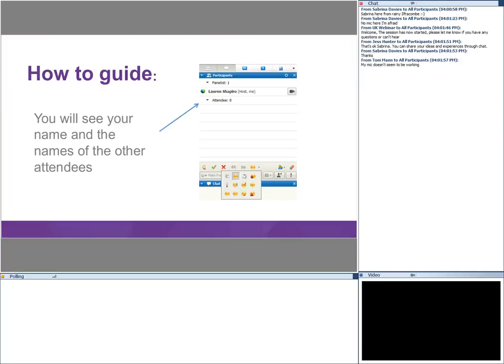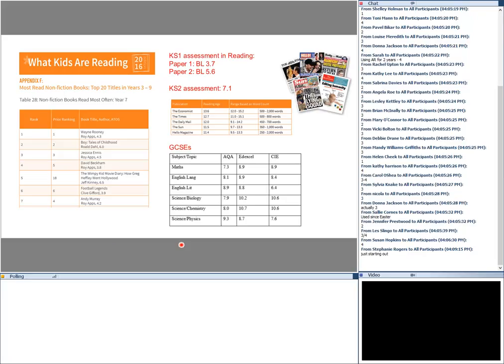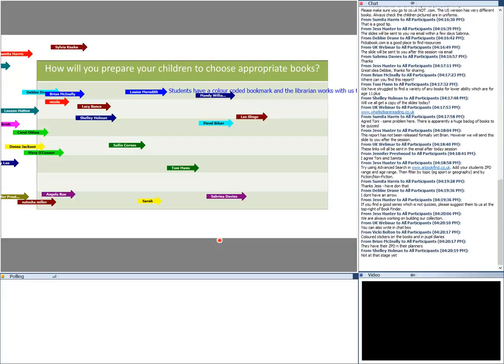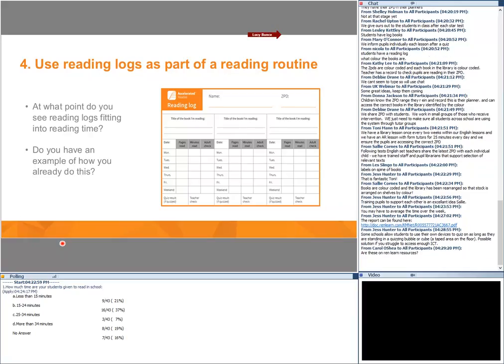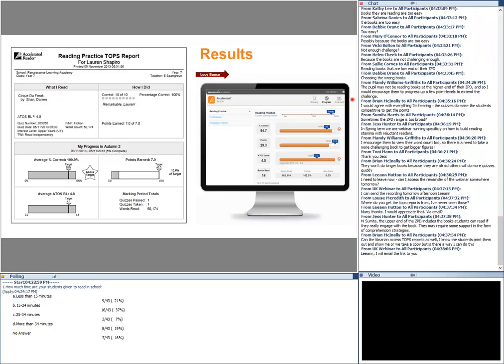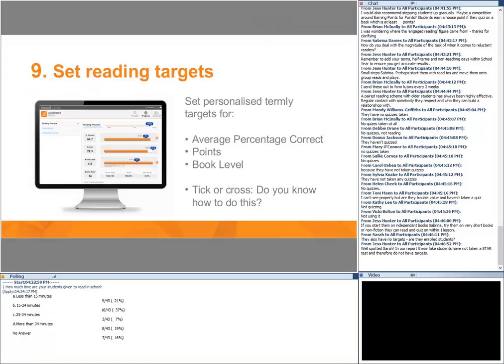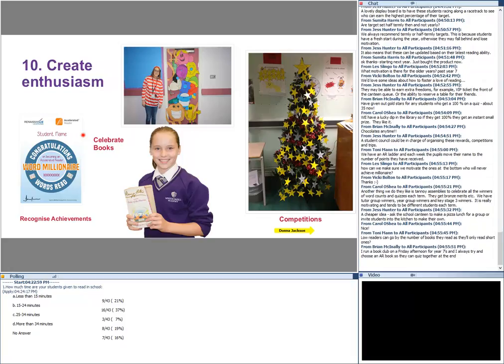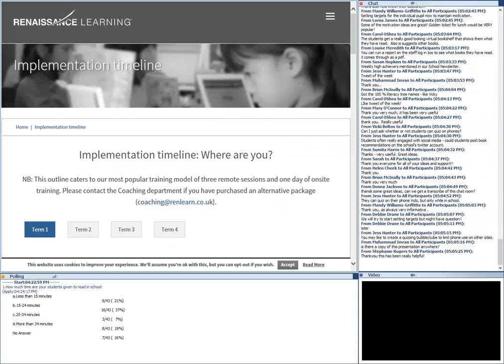Renaissance Accelerated Reader in depth webinar - Secondary: 28th June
Webinar for Secondary customers new to Accelerated Reader on the  top 10 classroom practices for Accelerated Reader.